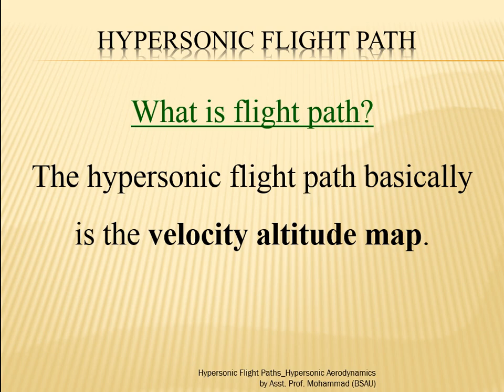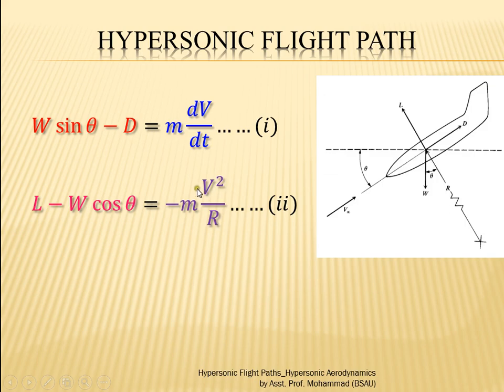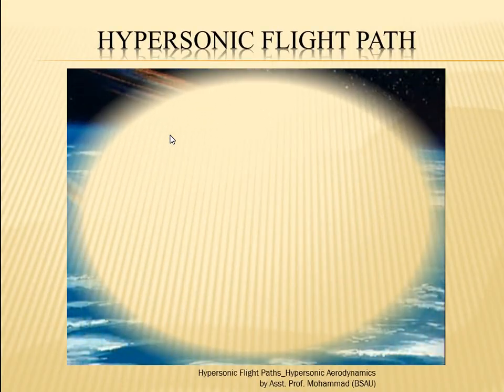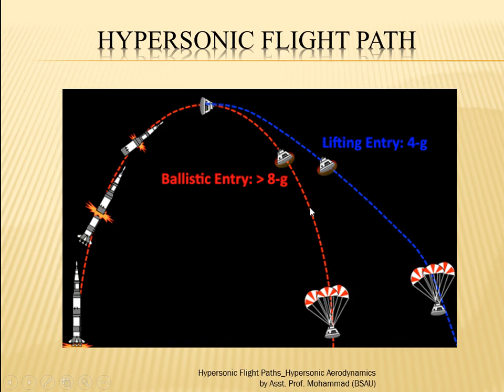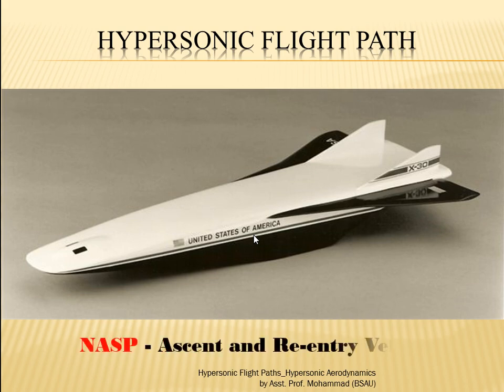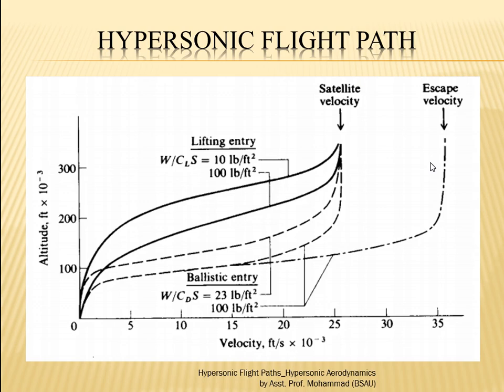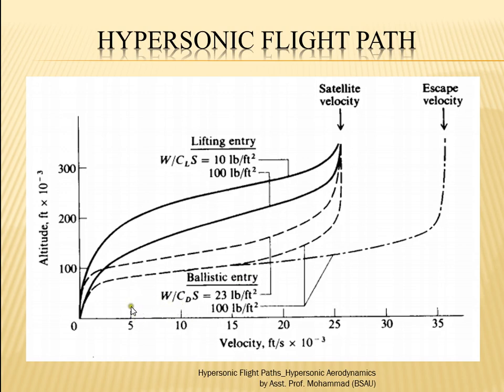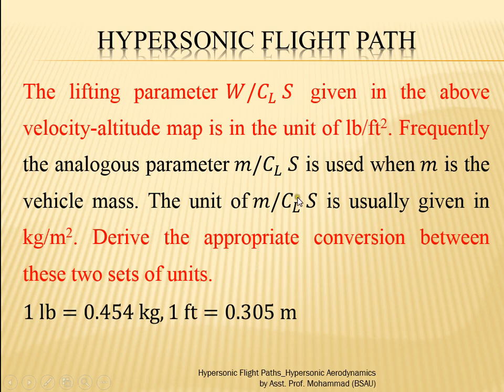Hypersonic Aerodynamics 06